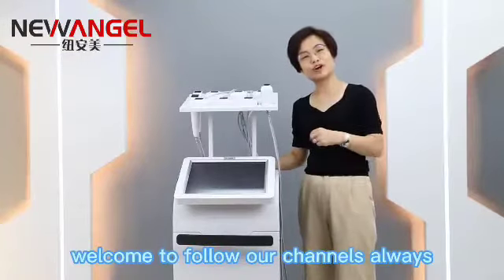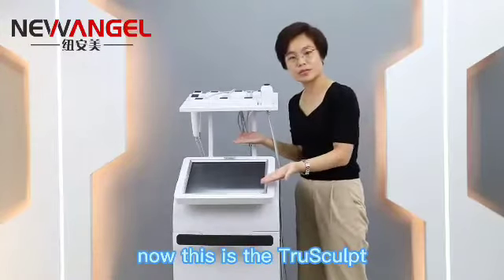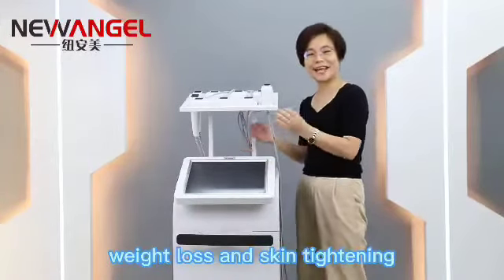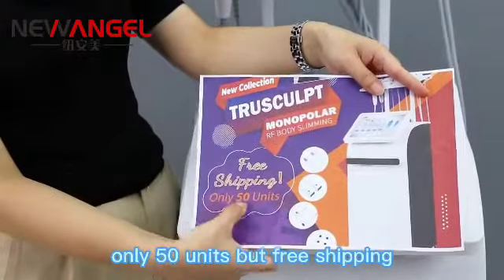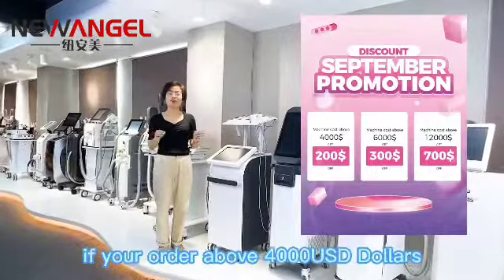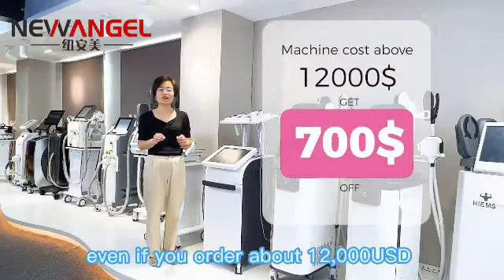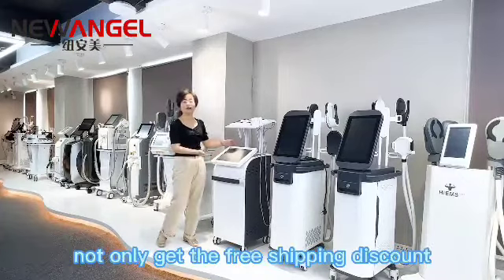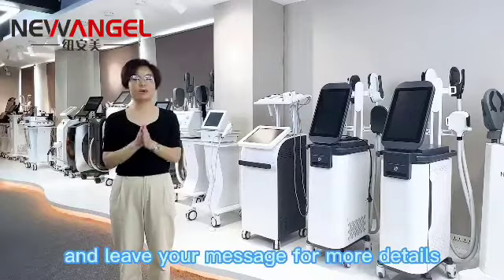RF3.0 10 Handles RF Slimming Machine Sculpt Body Slimming Face Lifting Body Shaping Sculpt Machine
Ten Handles:
6 Body shaping handles (Flat fixation therapy)
1 Body shaping handle (Hand-held sliding therapy)
1 Facial handle (Hand Sliding Therapy)
2 double chin handles (Handle flat point therapy)

Application:
1. Eliminate stubborn fat cells
2. Promote collagen regeneration
3. Improve skin laxity and wrinkles
4. Improve the overall contour of the face and jawline
5. Skin is firm and smooth/Skin tightening
6. Lose fat /Cellulite removal/Localized fat removal
7. Shaping body/ Body slimming/Reshape body line/Lymph drainaged
8. Pain relief for relaxation Improve blood circulation/Pain relief for relaxation

Using monopolar radio frequency (RF) deep heating as its core technology, using controlled monopolar radio frequency (RF) technology to provide targeted heating to large and small areas without damaging the skin. The fat and dermis are heated to 43-45℃ celsius through radio frequency devices of different shapes, which continuously generates heat to burn fat cells, making them inactive and apoptotic.

 After several weeks to several months after treatment, the apoptotic fat cells will gradually pass through the body. After metabolic excretion, the remaining fat cells are rearranged and compressed, and the fat layer gradually thins, reducing the fat by an average of 24-27 %. At the same time, the heat can stimulate the regeneration of collagen in the dermis, the elastic fibers naturally produce immediate contraction and tightening, and repair the connective tissue, so as to achieve the effect of dissolving fat and sculpting the body, tightening the cheeks and eliminating the double chin.